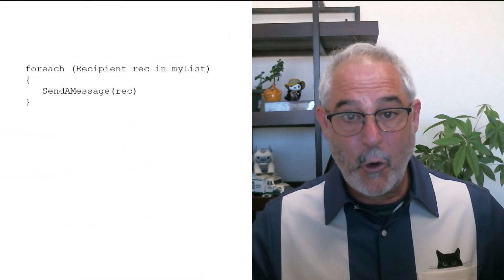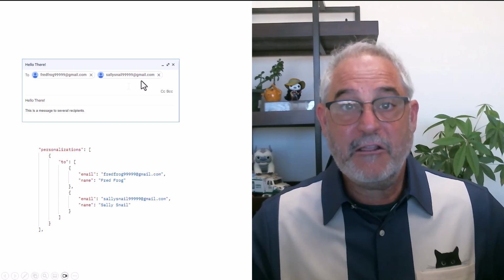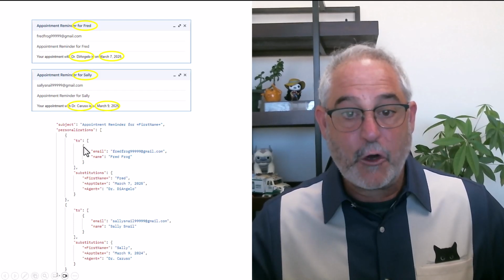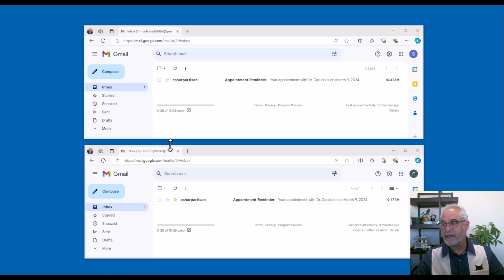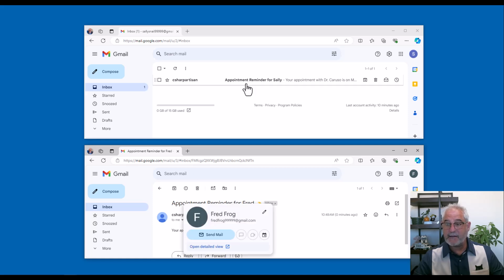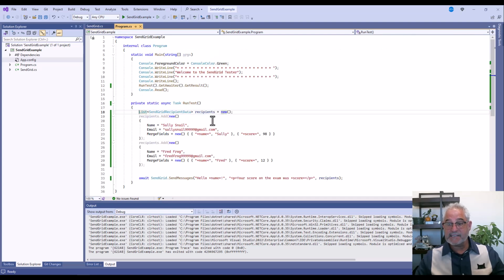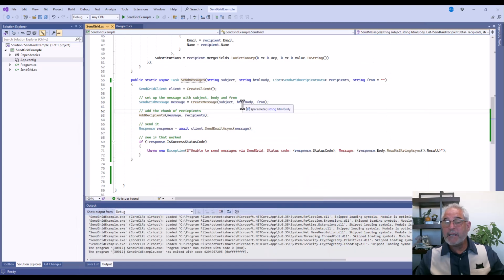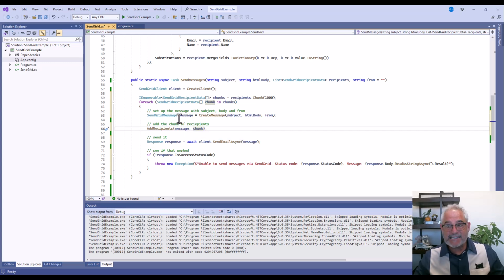Send Email with SendGrid 5 - Multiple Recipients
So far, we've been sending single messages to single recipients. In the real world, that's not very helpful. The whole reason we have a bulk mail solution like SendGrid is to send lots of messages! In this video, we do just that. Using both PostMan and C# we send customized messages to multiple recipients with a single HTTP POST.